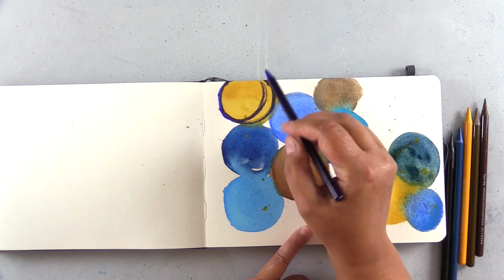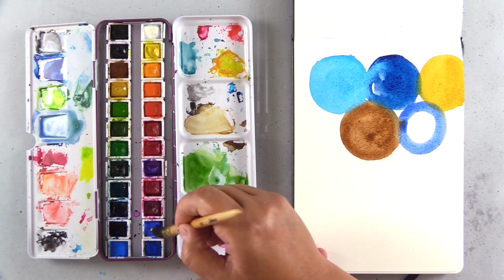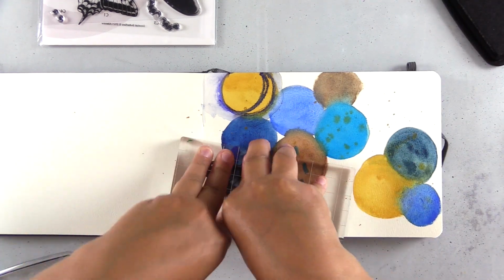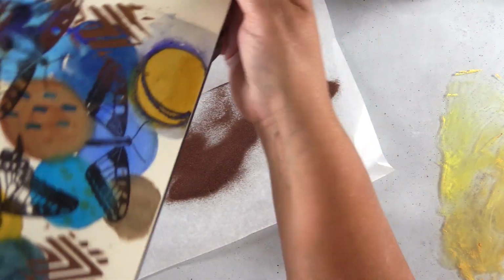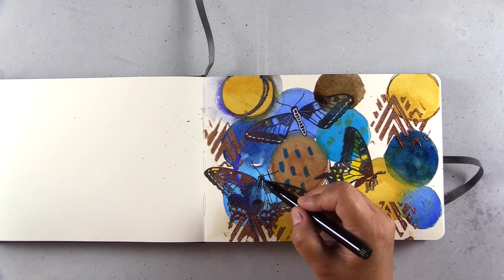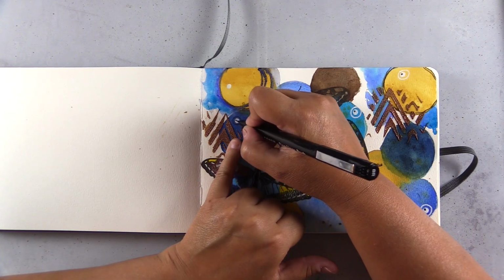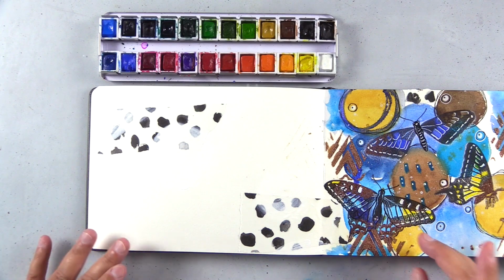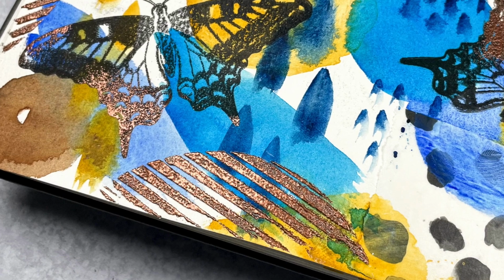Art Journal Play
Hey guys, Amber Rain Davis here, when card-making mojo escapes you, have a play in your art journal.

Use the Altenew June 2021 Inspiration Challenge color scheme and enter the challenge.

Join me on the 2nd and 4th Saturday each month for a new Color Connection with Amber episode. In each episode, I'll use a variety of techniques and mediums to create projects featuring the color scheme from the current month's Inspiration Challenge.

• Dovetail Butterflies Stamp Set [ Altenew ]
• Artist Watercolor 24 Pan Set [ Altenew ]
• Woodless Watercolor Pencils 24 Set [ Altenew ]
• Deco Wonder Stencil & Deco Wallpaper Stencil Bundle [ Altenew ]
• Altenew Fine Liner Journaling Pen Set, Fine Tip Pens [ Altenew ]